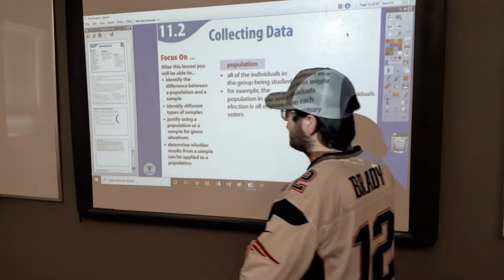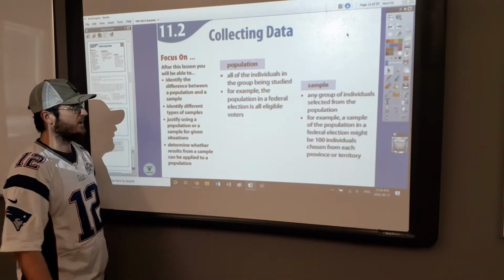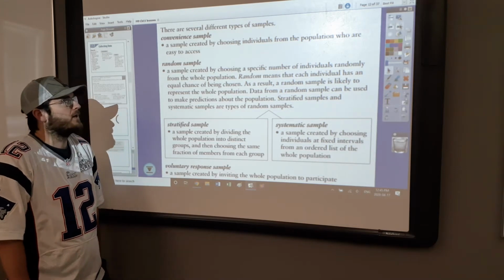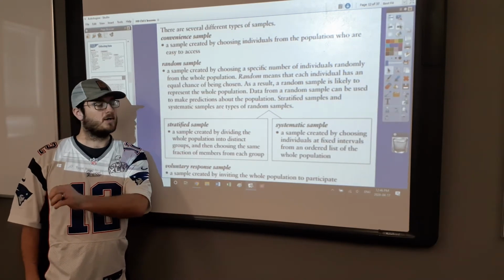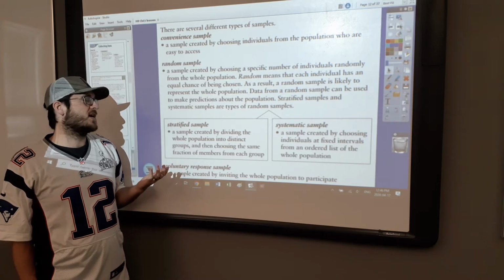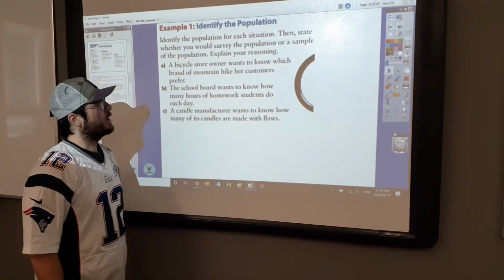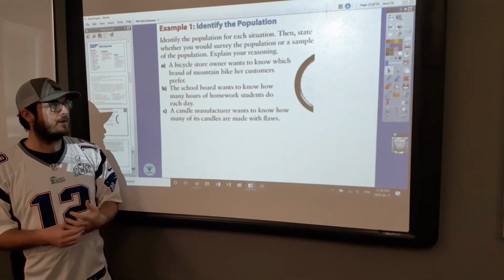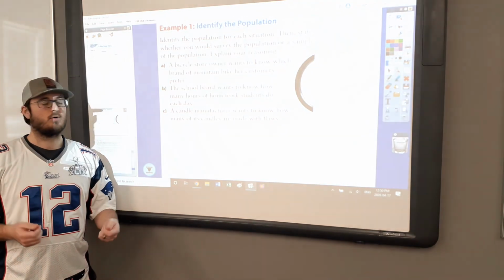Math 9 - 11.2 Lesson Part 1